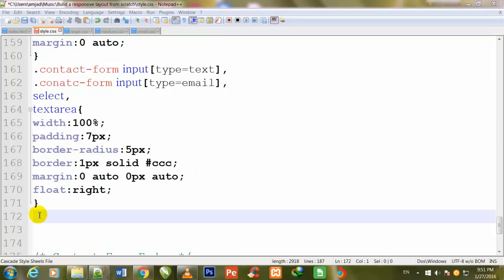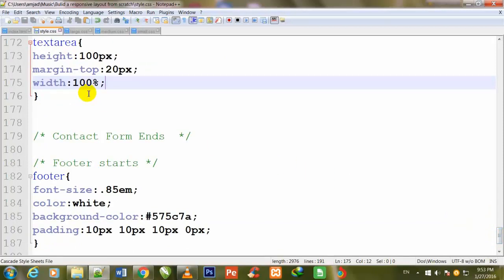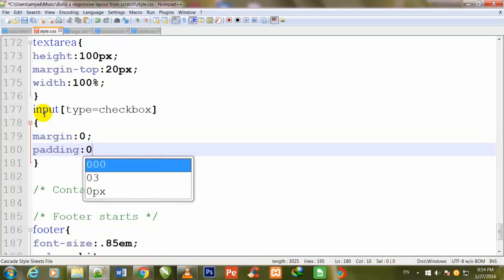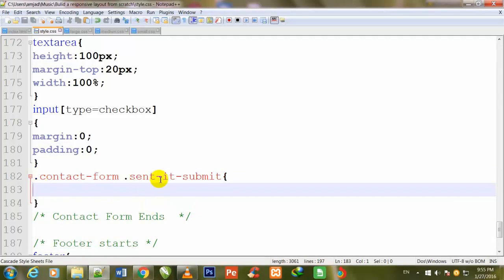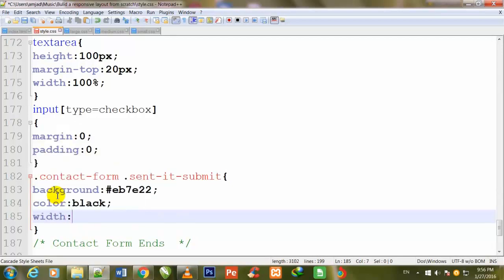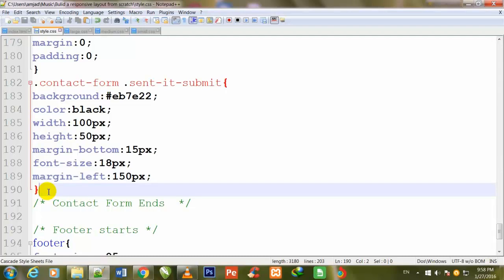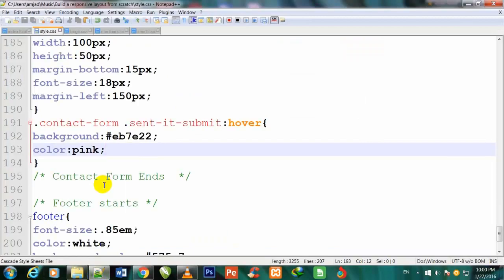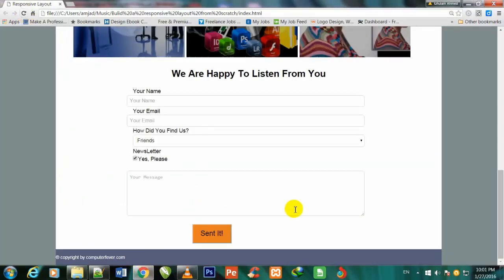One Page Responsive Images Theme In HTML Lecture 24